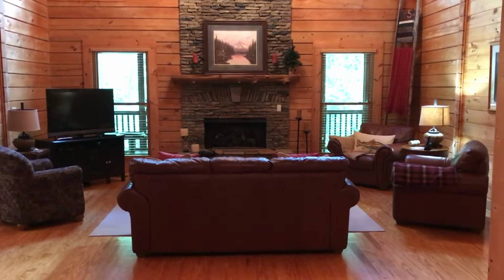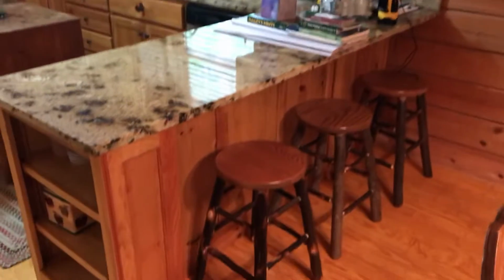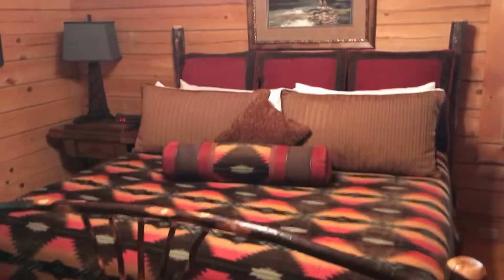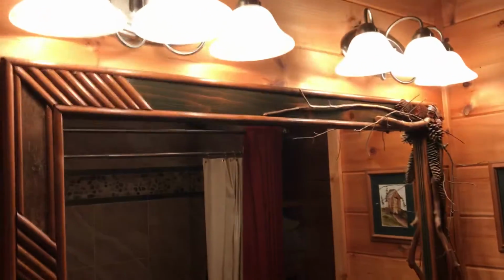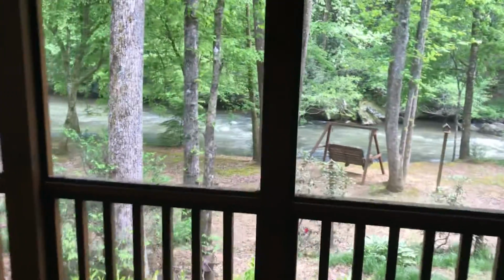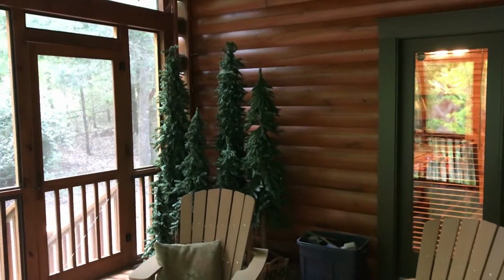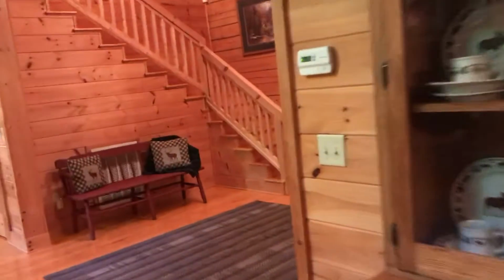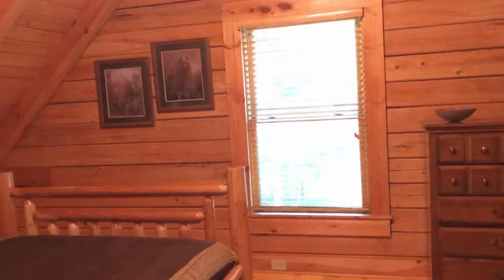106 Two Brooks